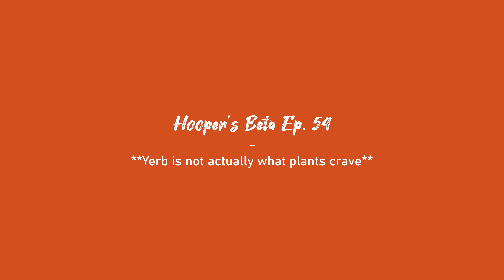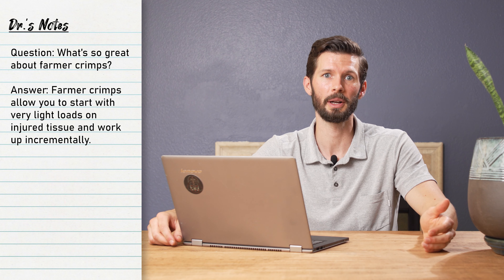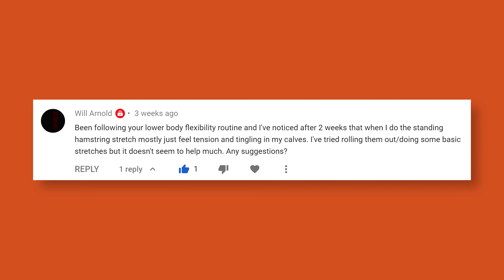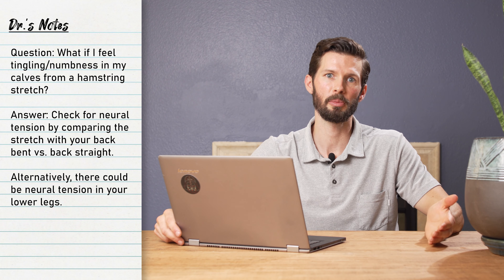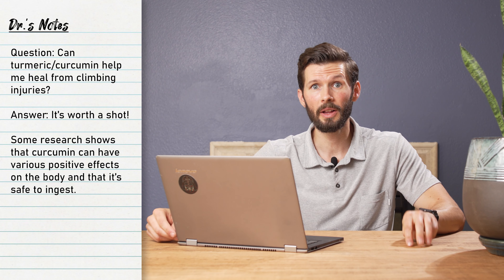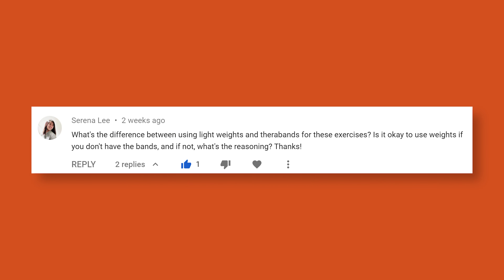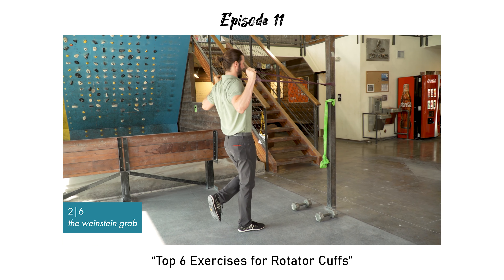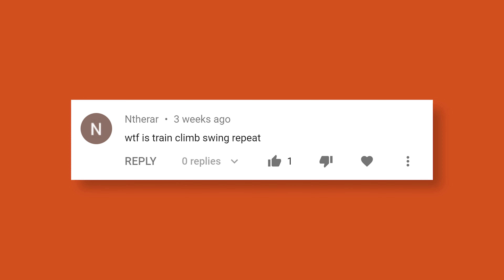Do Resistance Bands Work as Well as Dumbbells? | Viewer Questions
Does Yerb have what plants crave? Find out on this very special episode!!

List of questions answered:
0:27 - can you do a video talking about why farmer crimps are a secret weapon for climbers?
1:08 - what strength theraband are you using / would you recommend here?
2:01 - I've noticed that I have tension and tingling in my calves when I do a standing hamstring stretch, any suggestions?
3:13 - What do you think about taking tumeric/curcumin?
4:46 - What's the difference between using light weights and therabands for exercise?

Written and Presented by Jason Hooper, PT, DPT, OCS, SCS, CAFS